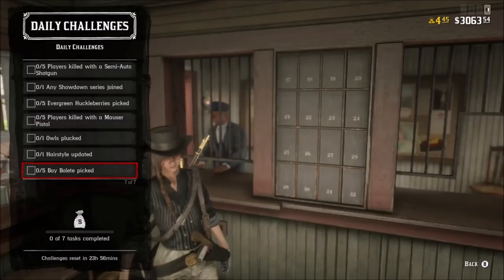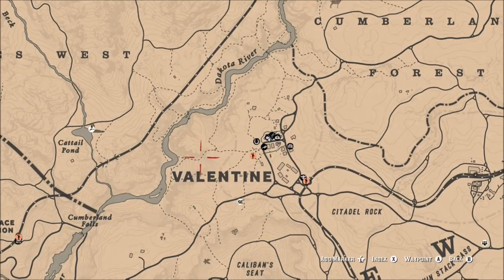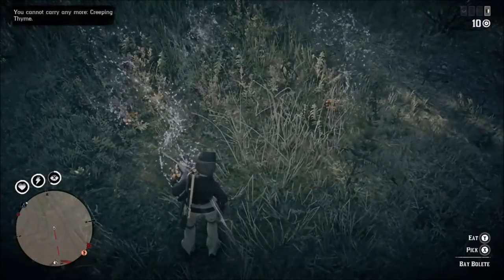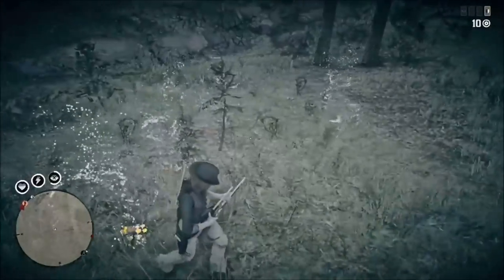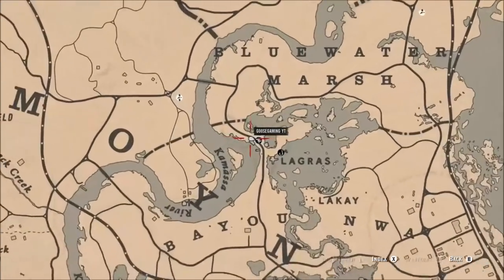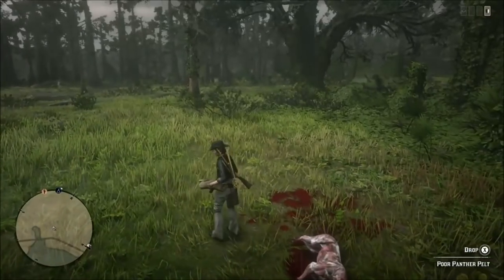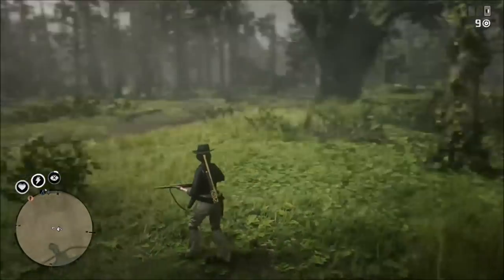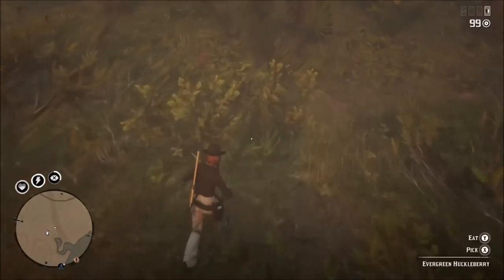DAILY CHALLENGE PICK 5 BAY BOLETE and EVERGREEN HUCKLEBERRY PLANTS Red Dead Online